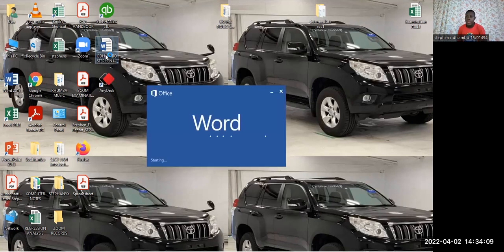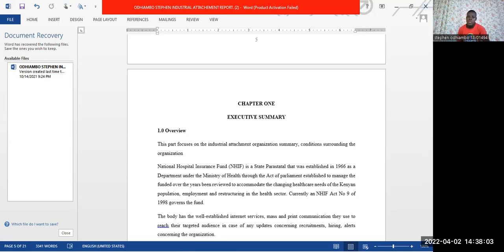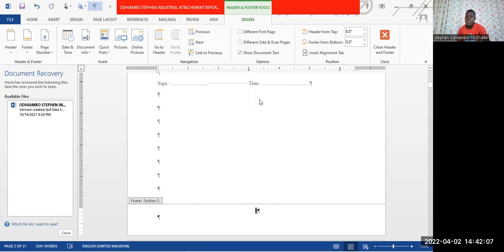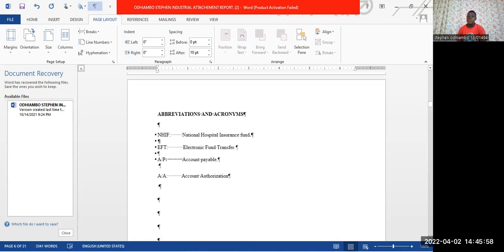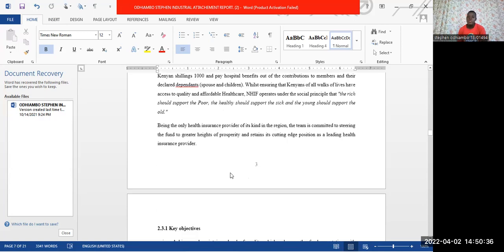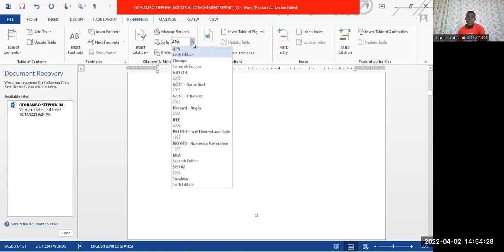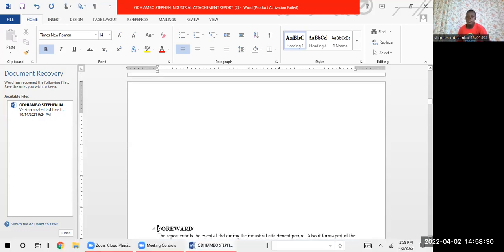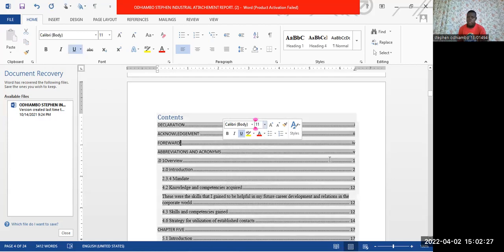How to create page numbers in a Word document including cover page and Other formatting.